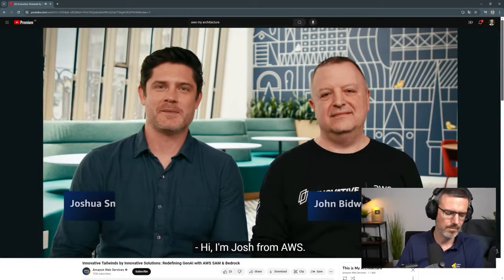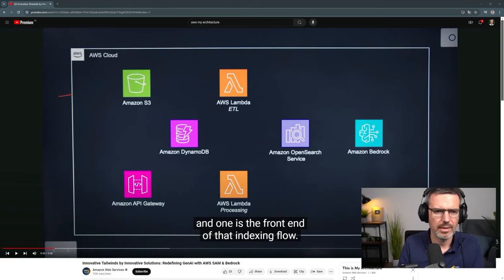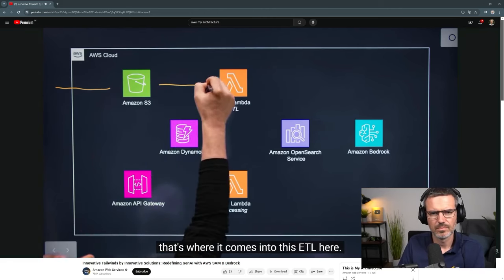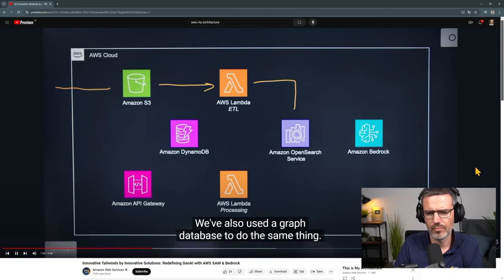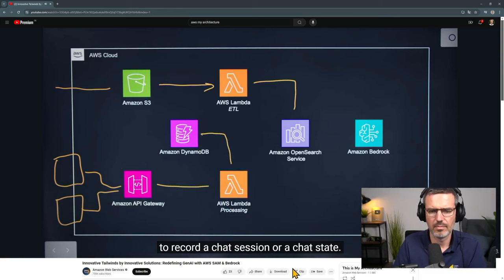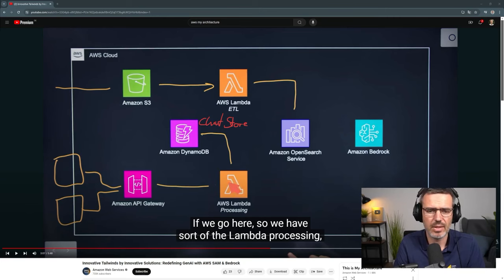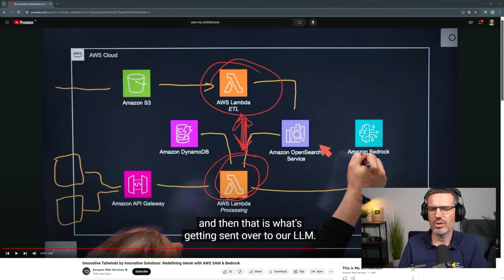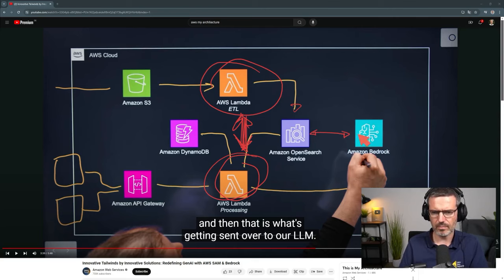Data Engineer Reacts: GenAI Platform Architecture on AWS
In this video, I'm reacting to an AWS architecture for Generative AI, breaking down its components and sharing my insights as a Data Engineer. We'll explore data ingestion with S3 and API Gateway, ETL processes using Lambda and Glue, and data storage in DynamoDB and OpenSearch.

John from Innovative Solutions walks us through their flexible Tailwinds architecture, showcasing serverless tech like SAM and Terraform for scalable deployments.

►Data Engineering SKILLS & TOOLS GUIDE:
-Get insight into skills and tools engineers use to build platforms & pipelines. Including example projects you can start with today!

Hey there! I'm Andreas Kretz, your guide to the world of Data Engineering and founder of the Learn Data Engineering Academy.

On this channel, I break down complex concepts and share insights from my day-to-day work. Tune in for livestreams where I chat with data experts, dive into workshops, and get hands-on with the latest tools and platforms like AWS, GCP, Apache Spark, dbt, Snowflake, Python, Databricks, Apache Airflow, and more. I also do reviews and reactions to various tools and architectures, giving you an inside look at what's hot in the data world.

I also feature "Hero Talks" with guest Data Engineers discussing their journeys, job insights, and more.